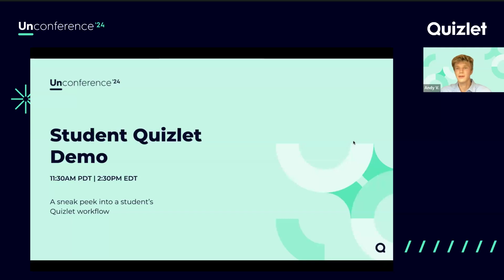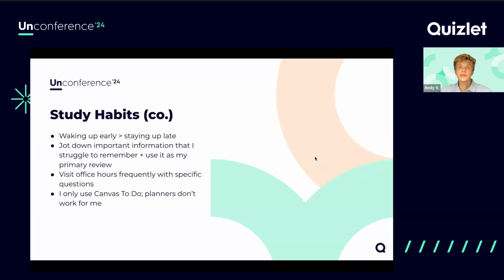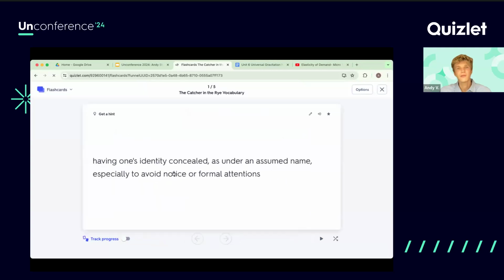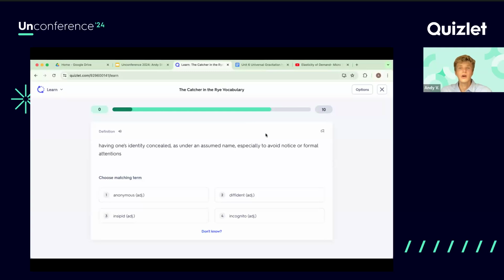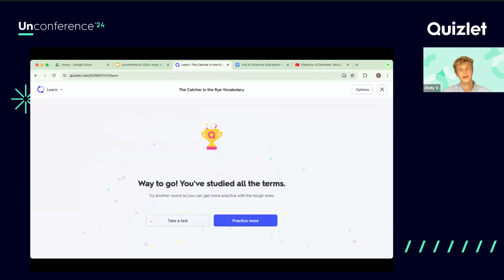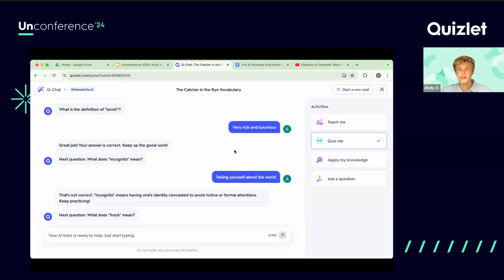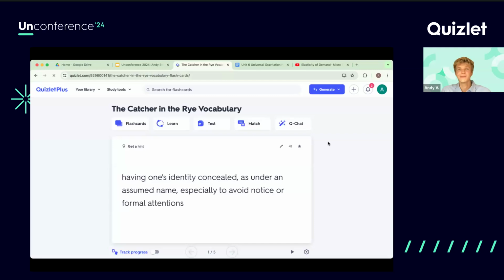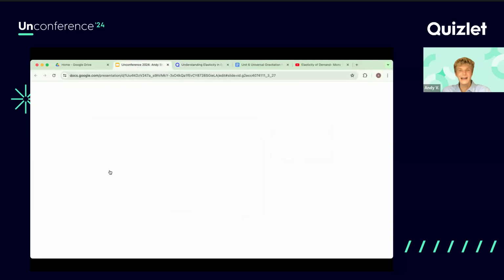Quizlet's Unconference 2024: Student Demo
Gain a behind-the-scenes look at a student's study routine and workflow. Join us as we explore how Quizlet's distinctive features enhance student learning, and discover what Quizlet can offer your students.